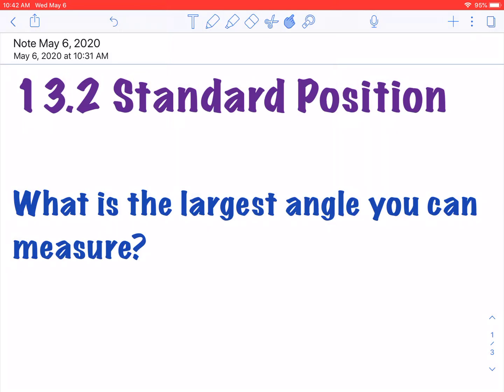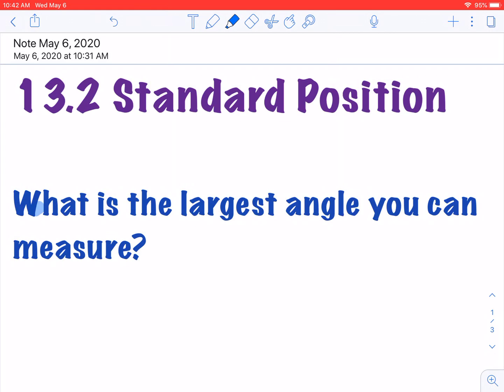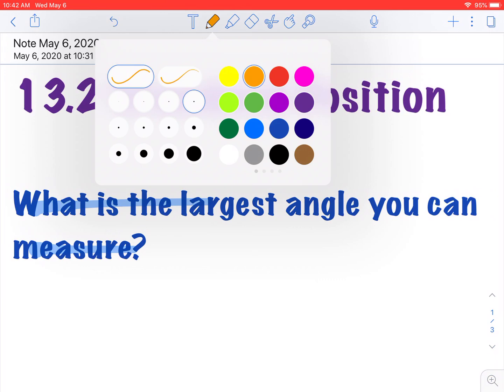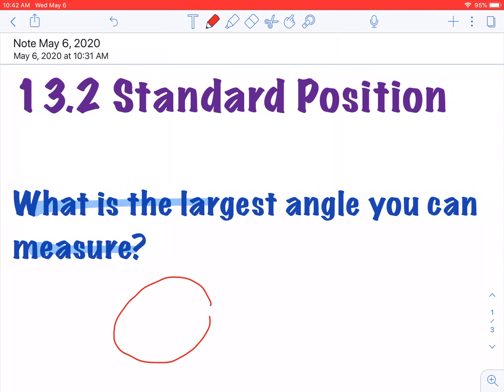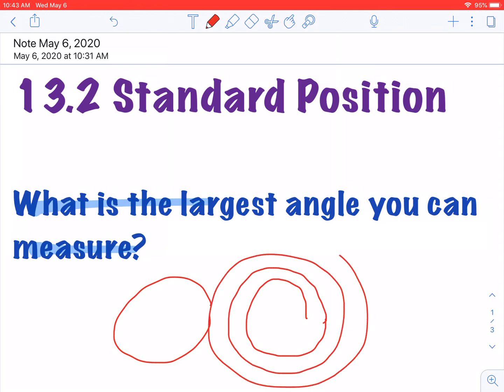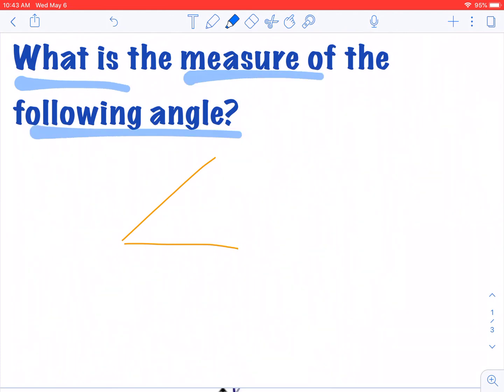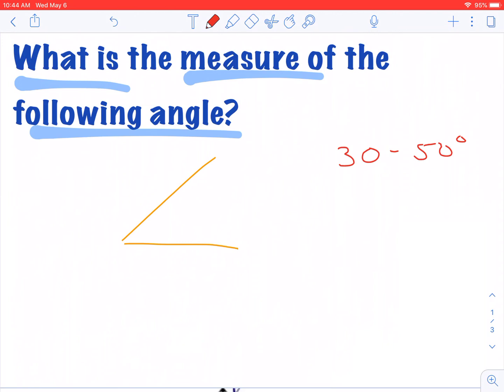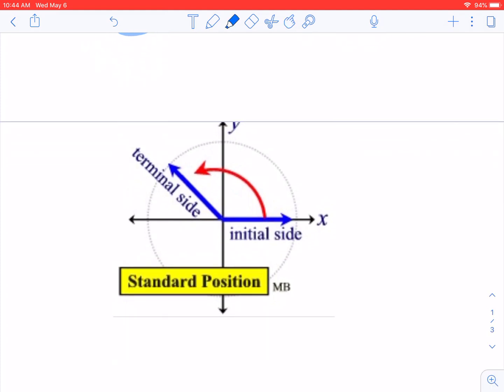9.2 Defining Standard Angles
Video explaining how so draw angles in stadard position.